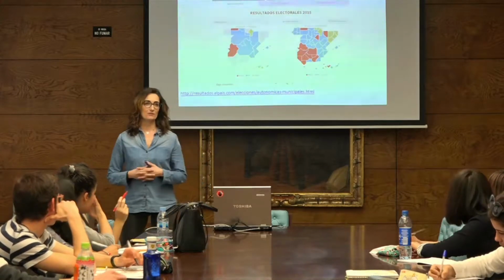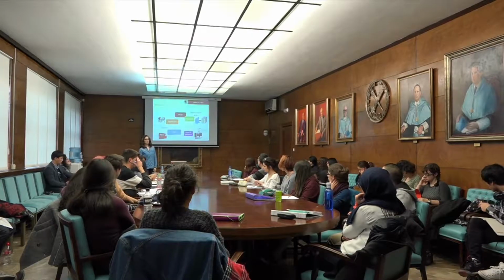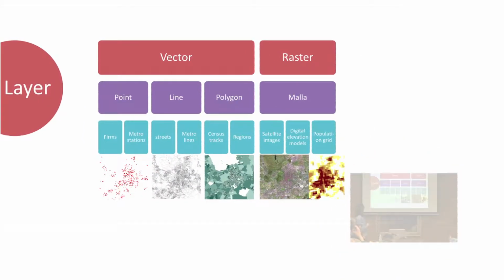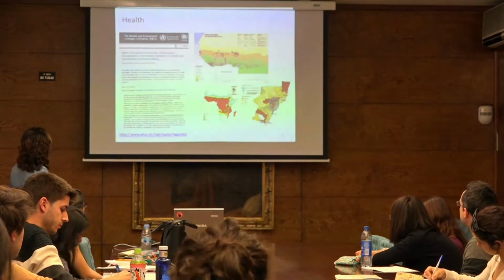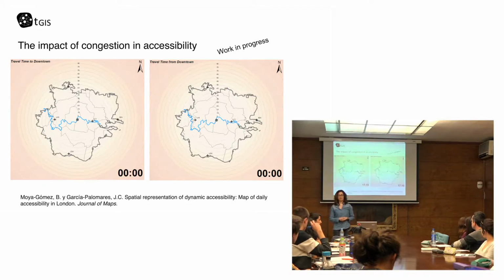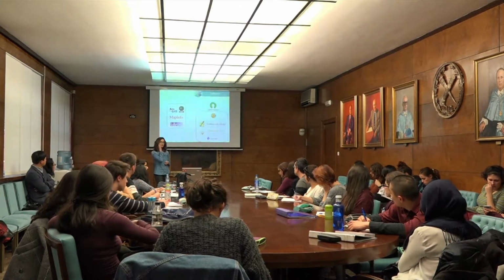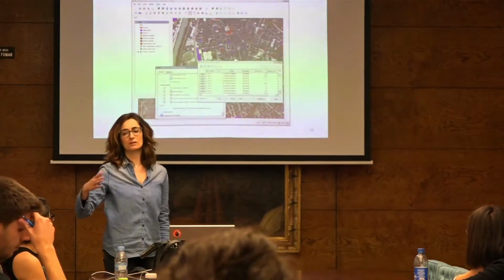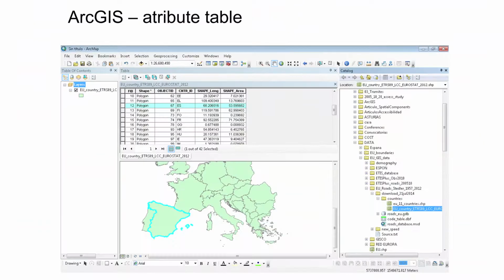Lecture 2. Ana Margarida Condeco Melhorado